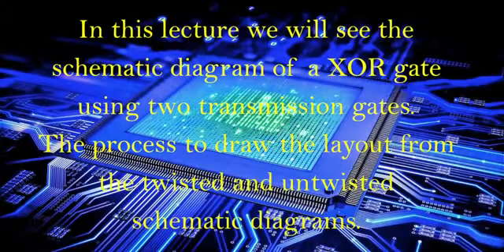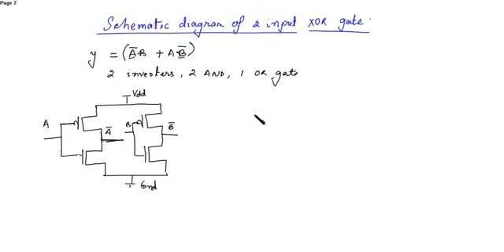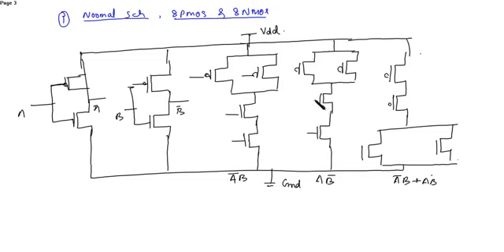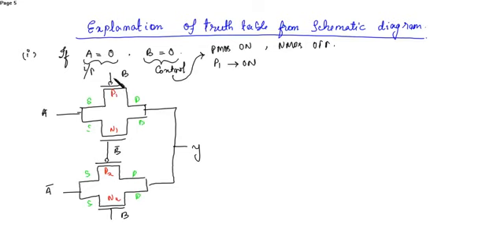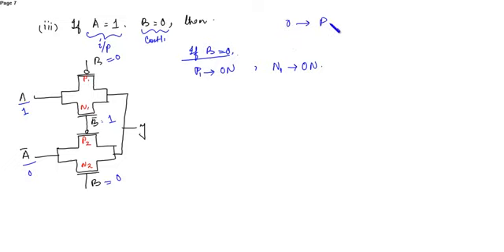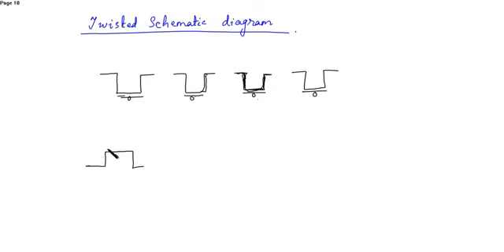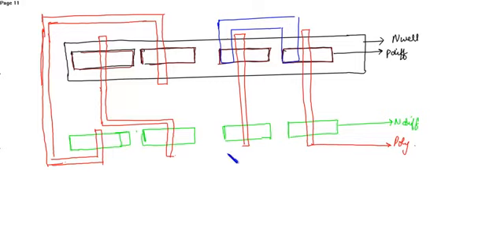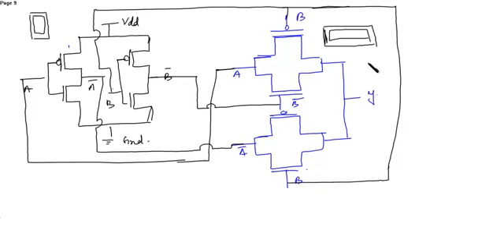Schematic diagram and layout of two input XOR gate